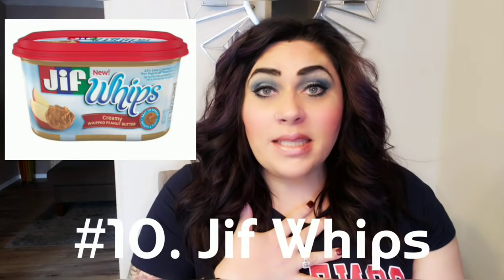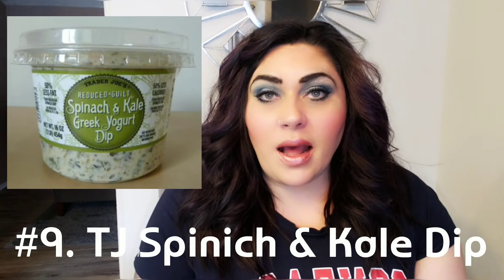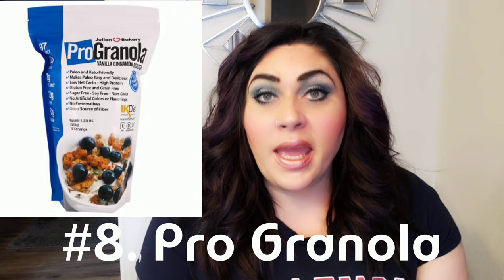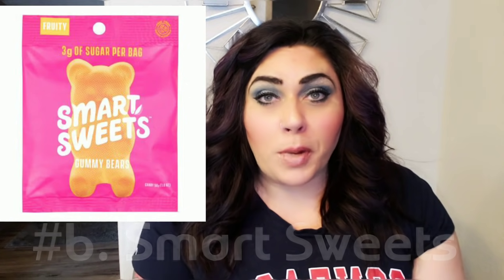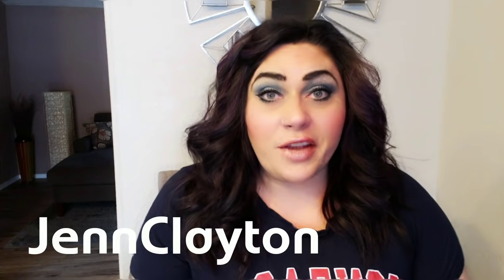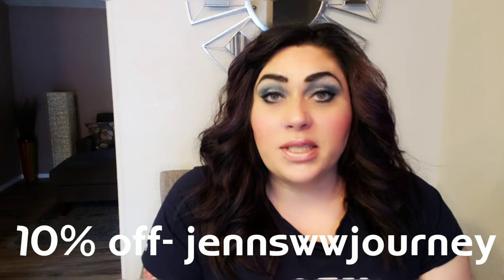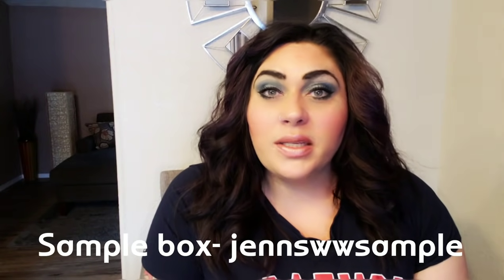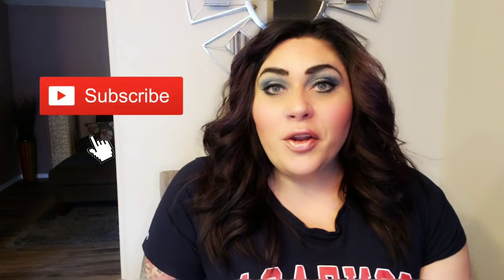TOP 10 FAVORITE WW SNACKS!! | WEIGHT WATCHERS!!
I could have given you WAY more then 10- BUT these are my must haves- my go to snacks!!  Enjoy!! xo

Code- jennswwjourney

Code- jennswwjourney

Code- jennswwjourney

Code- jennswwjourney

Code - JENNIFERGG15

HAPPY MAIL!!!